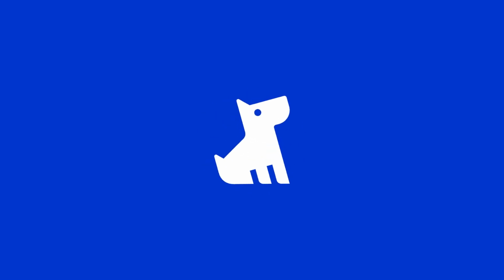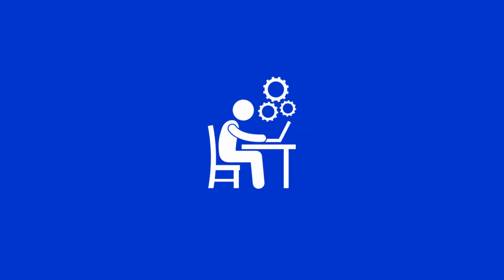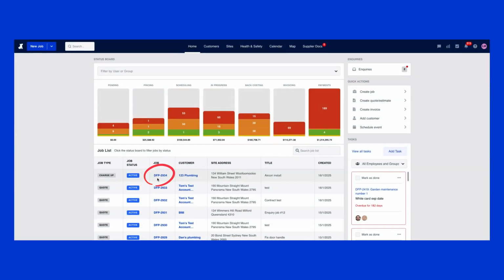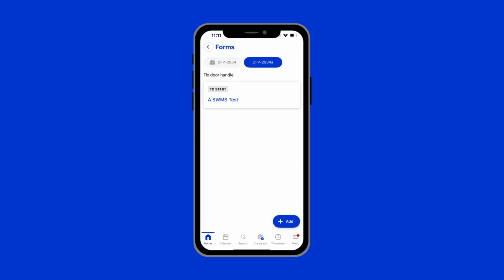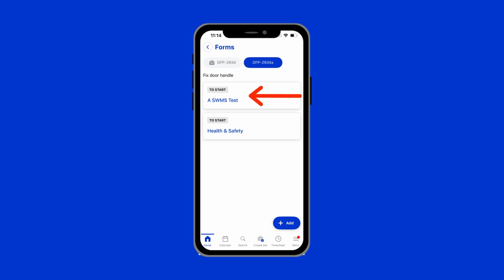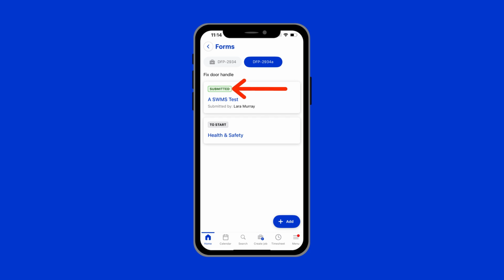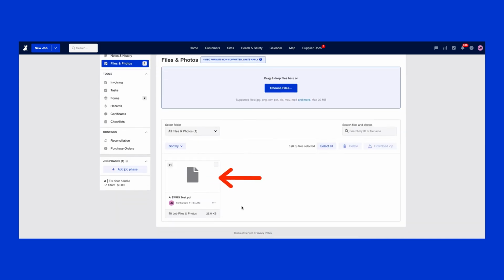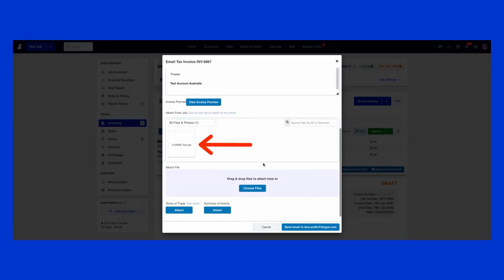How To Create Health & Safety Forms In Fergus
Keep your workplace safe and compliant by creating Health & Safety forms in Fergus. This video walks you through the simple process of setting up, customising, and managing your forms to suit your business needs.

IMPORTANT: Before using your Fergus forms, ensure they contain all the necessary information to comply with relevant regulations. This is particularly important if you are replicating existing health and safety forms into Fergus.

 If you are replicating forms provided by an external source, such as SWMS, confirm their accuracy and completeness with the original provider to ensure no critical information is missing, which could lead to issues in the future.